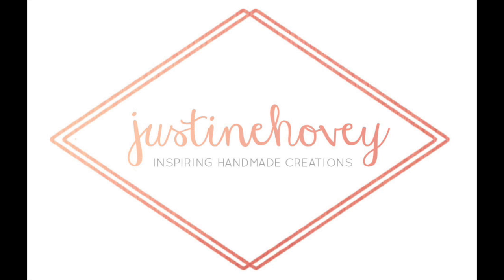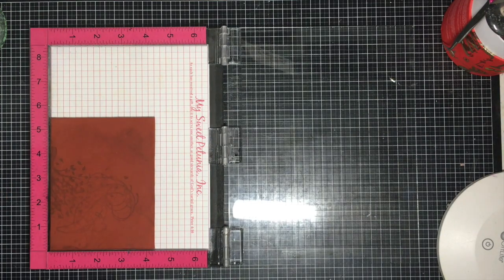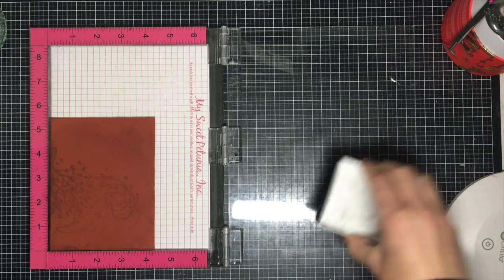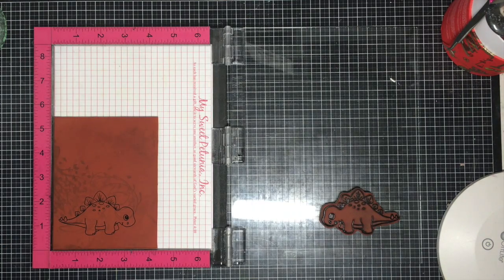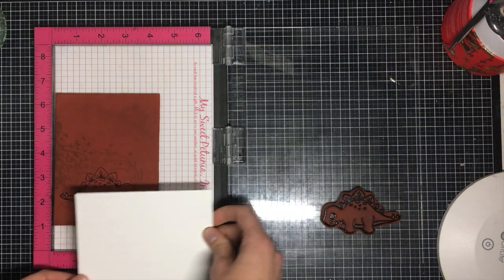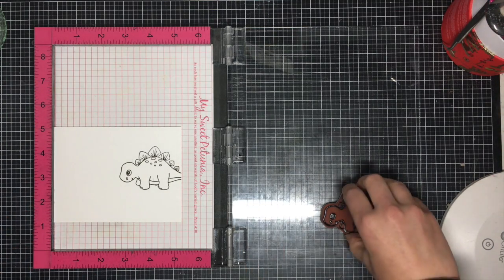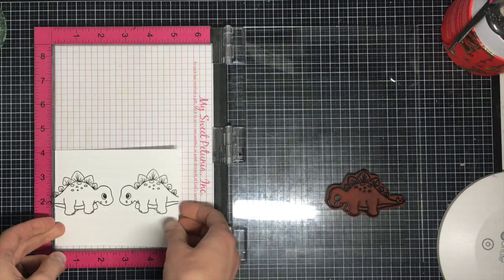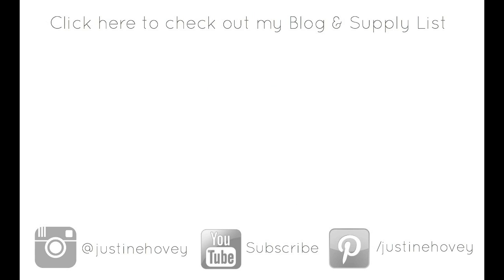How to Use the Mirror Image Stamp